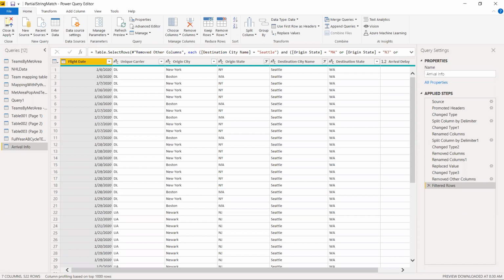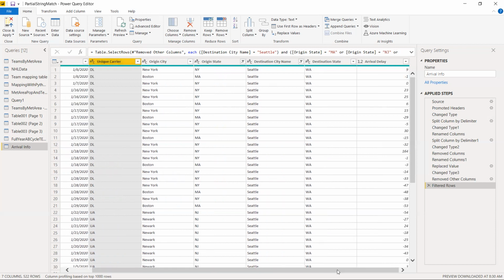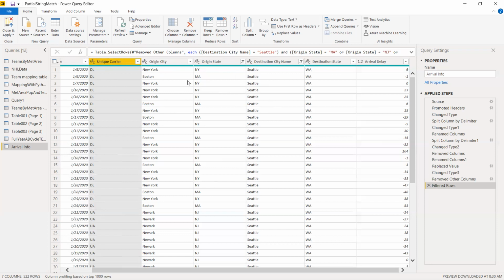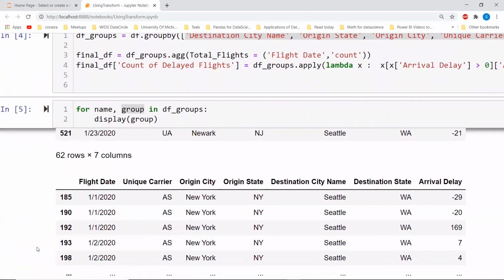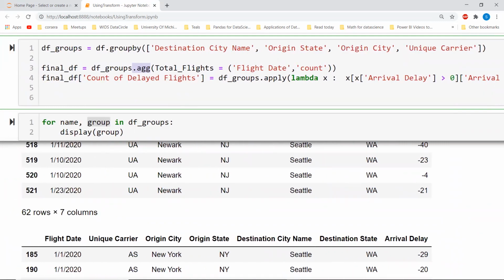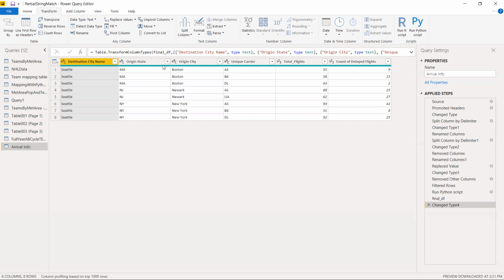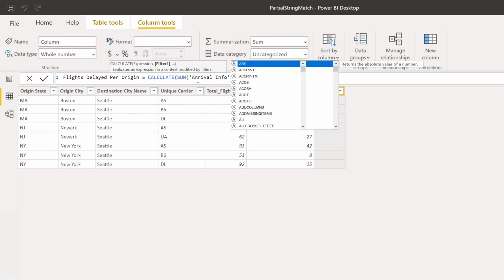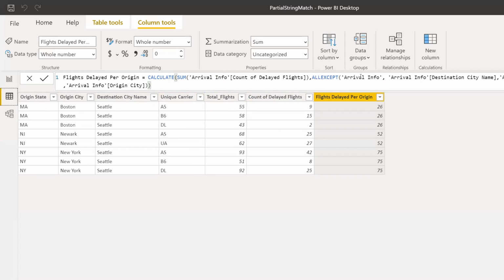DAX implementation of Analytic Function and Conditional aggregation in Groups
DAX function ALLEXCEPT is one way to mimic the functionality of analytic functions with PARTITION BY OVER windows available in SQL.
More details about database analytical function usage can be found in this article